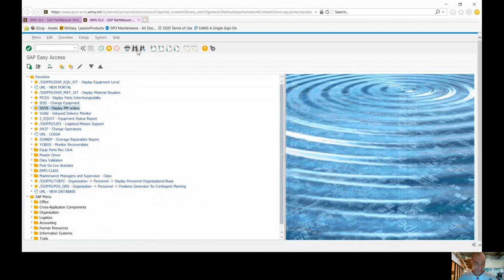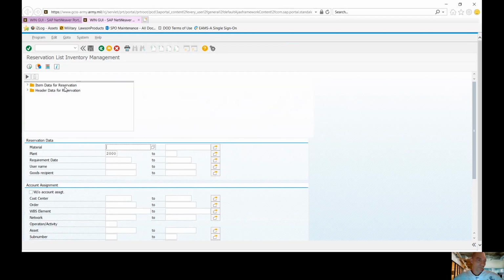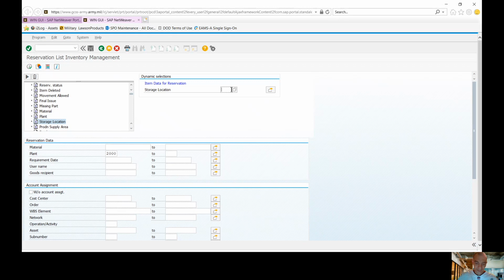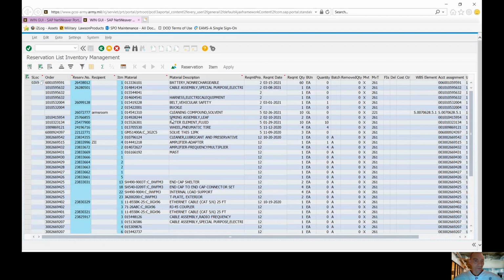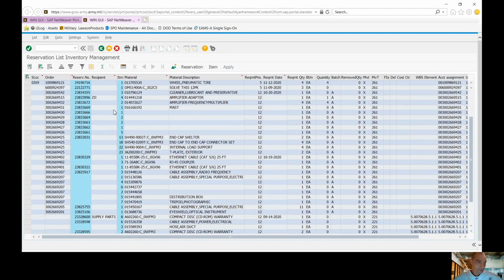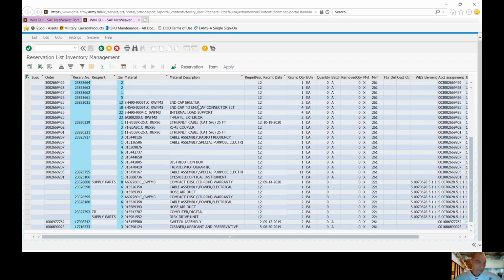Manual Reservations & Initial Issues (How to find them (Mb25)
manual reservations and initial issues